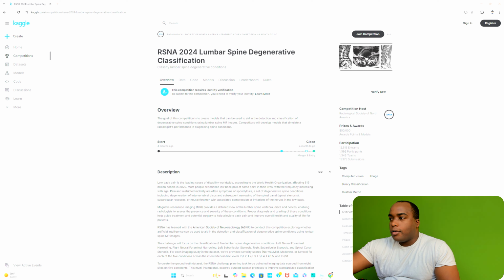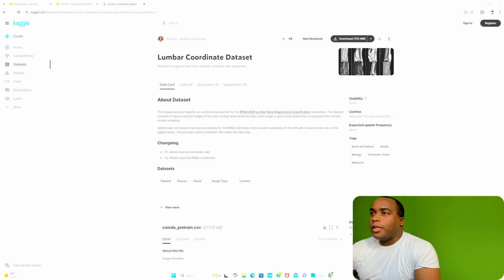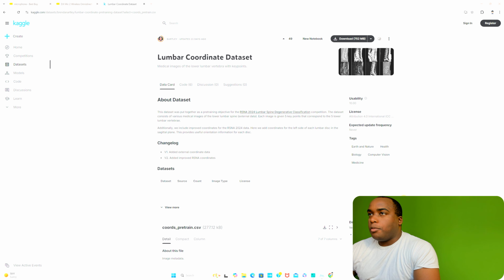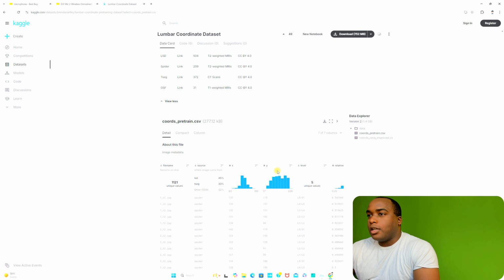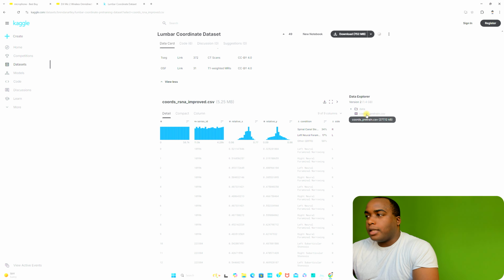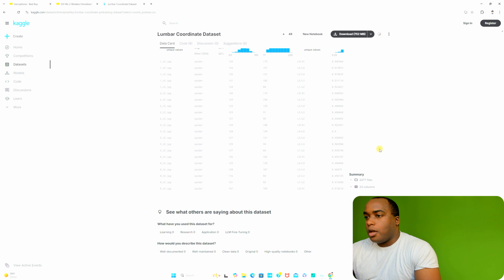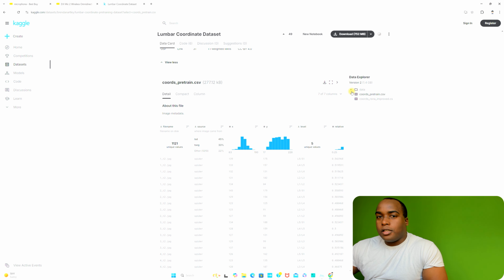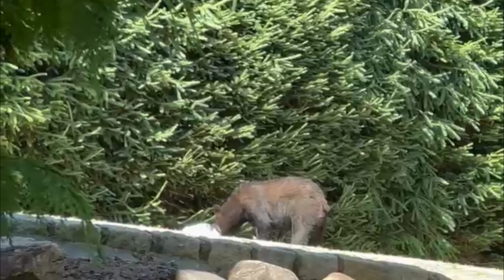I've Finally Found A Spine Degeneration Dataset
Ladies and gentlemen, I've finally found a dataset that deals with image processing of the degeneration of the human spine. So much variations can be done with this workload, from image processing to data visualization, which you will see in future videos.

Chapters:
0:00 - Spine Degeneration definition by the @OSUWexMed
3:25 - Lumbar Coordinate Dataset Intro
3:59 - The RSNA 2024 Lumbar Spine Degenerative Classification Competition
9:06 - The Lumbar Coordinate Dataset From Kaggle